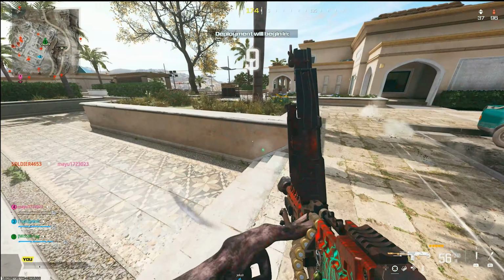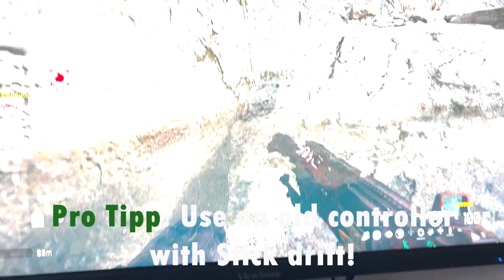WARZONE BATTLE PASS 30 MiNUTES 🧭 AFK FARM in PLUNDER MATCHES 🔥 (October 2024 Method) (CoD: Warzone)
🎮 Hello FoxyGamer! Your support means world and helps the channel grow. We upload daily - 7 days a week. English & German content!

🔔 Don't forget to activate the bell to be notified as soon as a new video drops. This way, you won't miss any videos!  💋

My Trusted VPN Providers – Protect your data and privacy with: 😎

Private Internet Access (US-based, but works flawlessly in Germany!)

or 🥸

CyberGhostVPN (Perfect for Germany/EU) Save 83% and enjoy 4 months free with my link, along with a 45-day money-back guarantee

Secure your online presence now while grabbing these great deals!

- Early Access to ALMOST EVERY Video
- Access to Livestreams
- Exclusive Emotes & Emojies
- & much more!
🔥 Become a member now & don't miss out on exclusive Perks! 🔥

About today's video:
Today I'm gonna show you a quick but easy trick on how to go AFK in Plunder (Warzone) matches. All you need to do is head back to the water spot every 30 minutes or so. 🦊

I figured out a method on how to AFK FARM FOREVER

About WARZONE:
"Warzone (2022) revitalizes the battle royale genre with its innovative gameplay features and expansive, detailed maps. The game's seamless integration of classic Call of Duty combat mechanics with new tactical elements provides a thrilling and dynamic player experience." - Chat GPT4 :D I'd call it another Activision Money Grab, but okay. Each to their own :b

Any Blackout lovers here? Comment 🖤 if you read this!

🕹 GAME INFO:
Platforms: PS5, PS4, Xbox Series, Xbox One, PC (Steam & Battle.net)
Genres: Battle Royale, First Person Shooter (Third Person Mode included)
Initial Release Date: 14th Nov 2022
Developers: Infinity Ward, Raven Software
Publisher: Activision
Mode: Battle Royal, Plunder, Ranked, DMZ

xo Foda Denniöl (FGN)